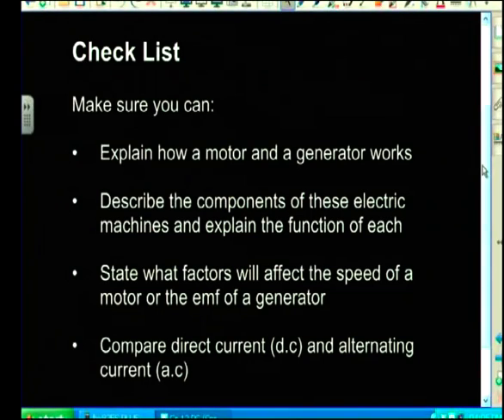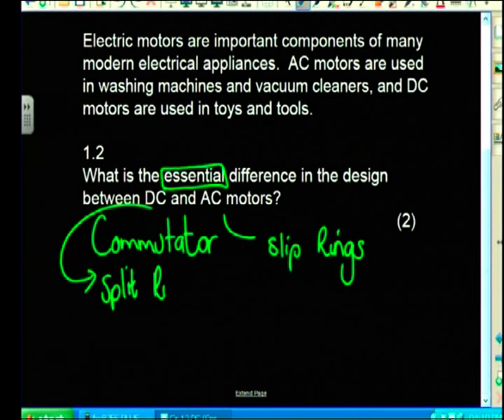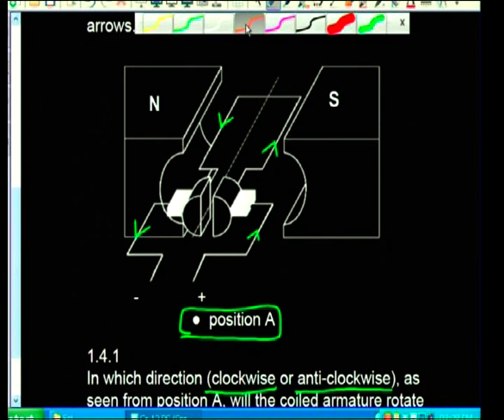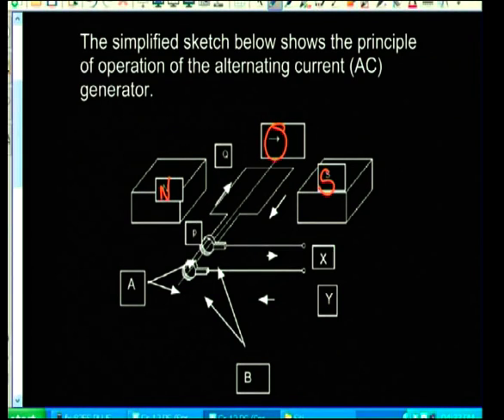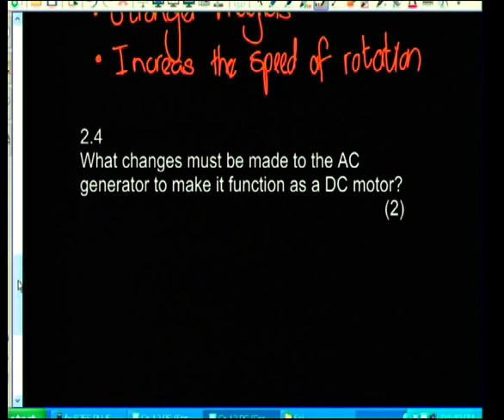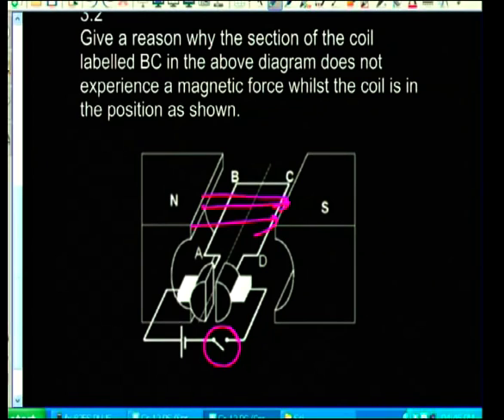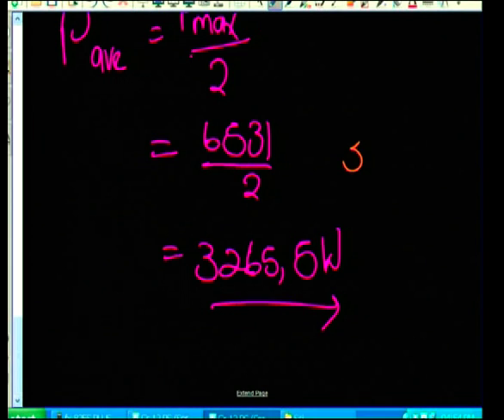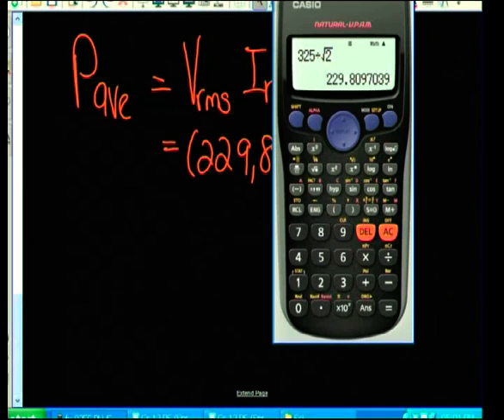Electrodynamics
Natural Sciences.